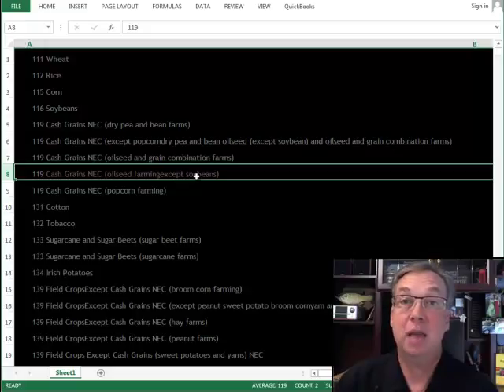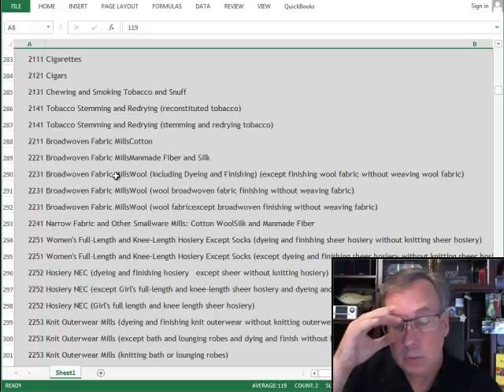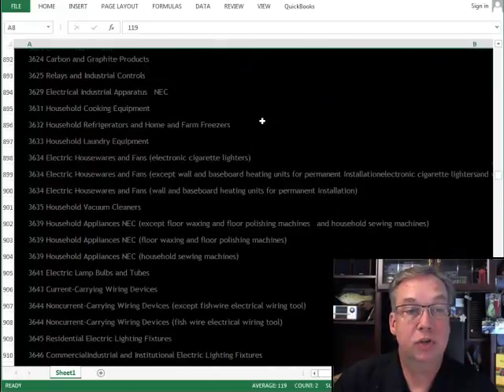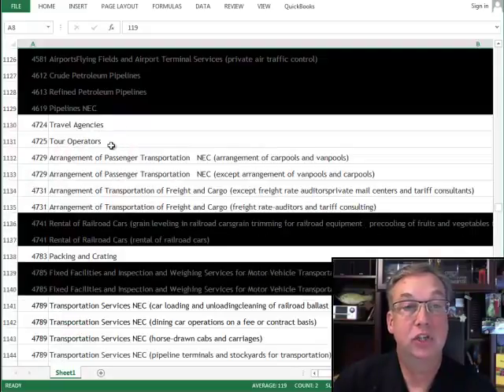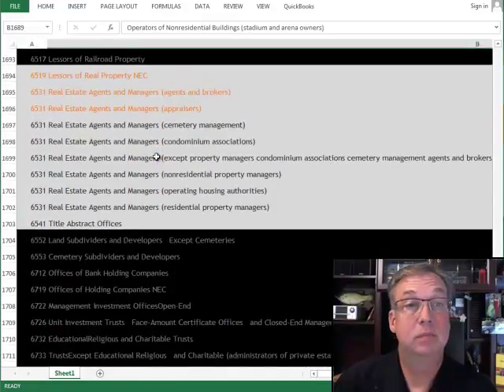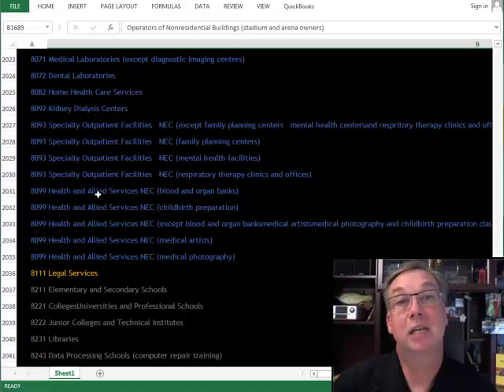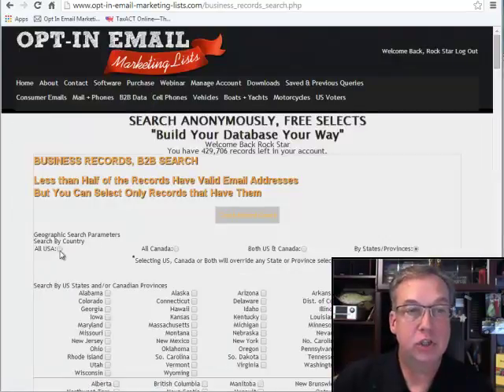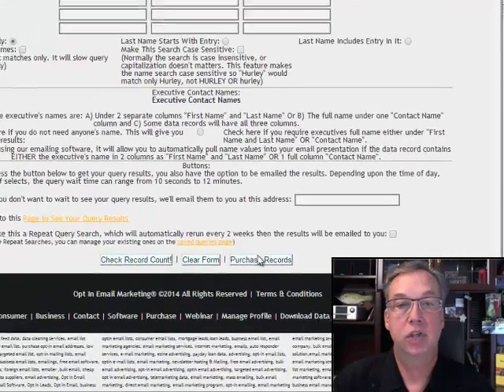SIC Code Training